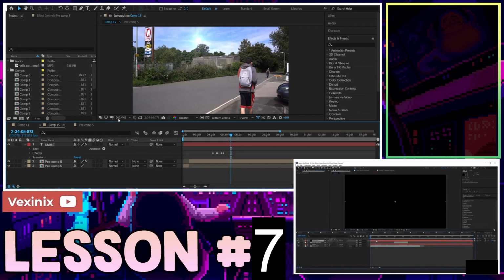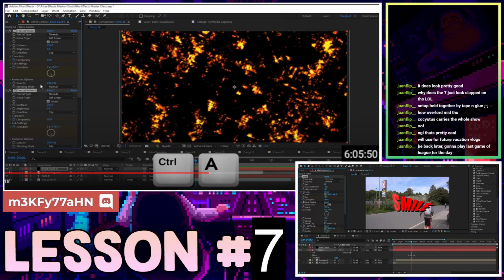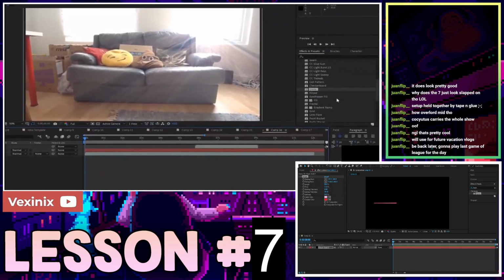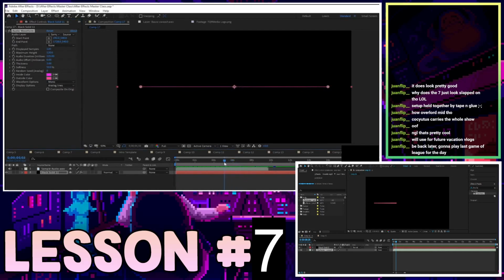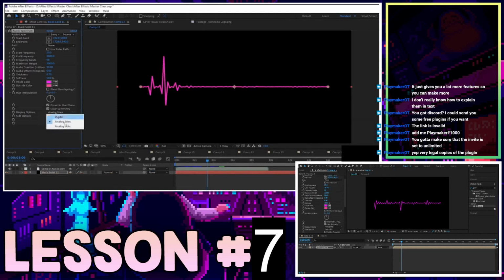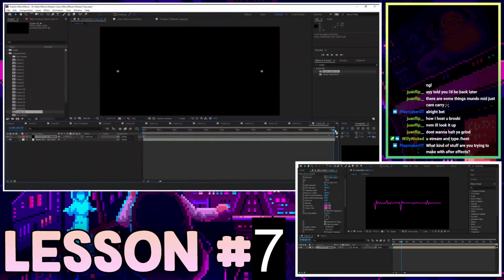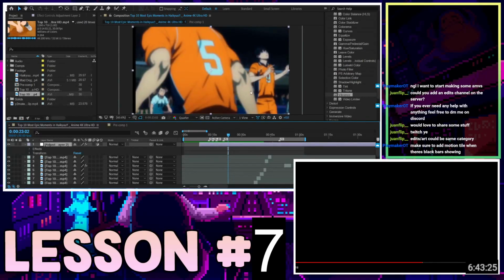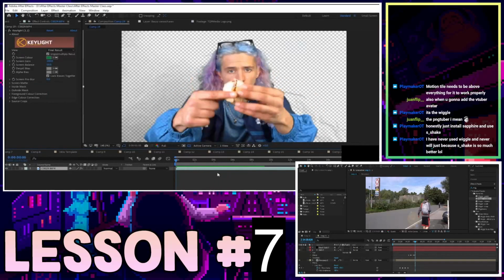AE [#7] - Backgrounds And Chromas - After Effects